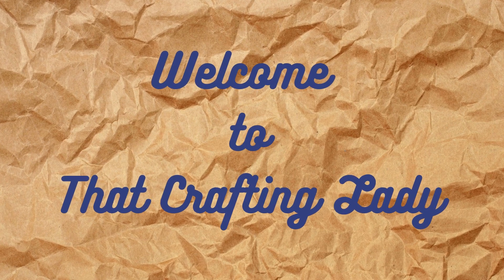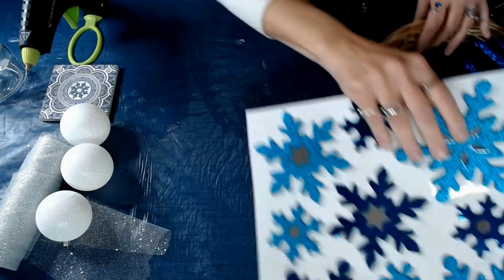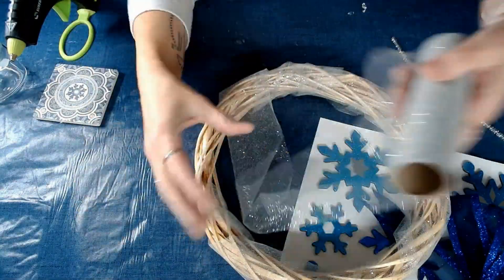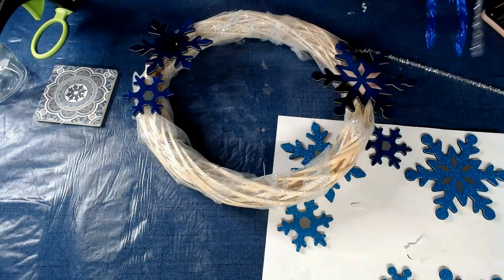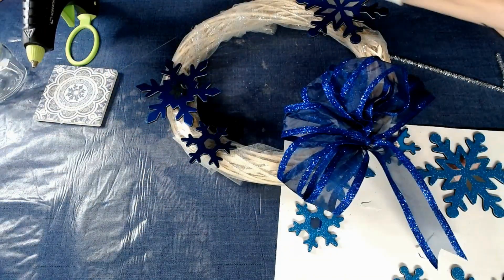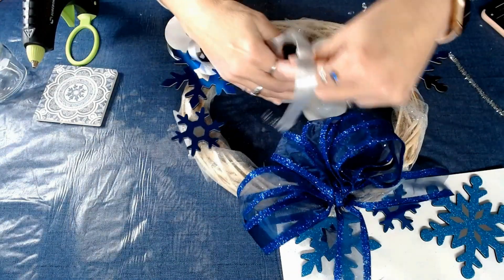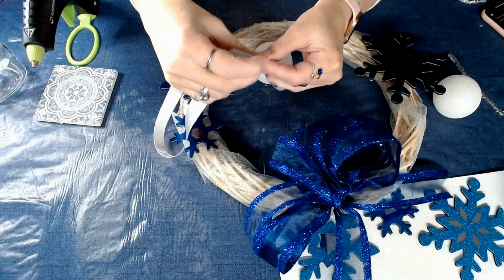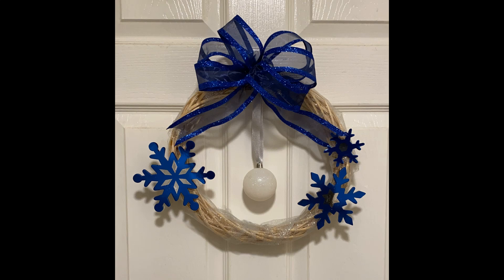Snowflake Wreath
Hosted by
A Dollar Tree Mimi's World

BeeBee Craft Ambassador - Check out their website!
Plaid Products - Check out their website!
Surebonder - Stick with the best!